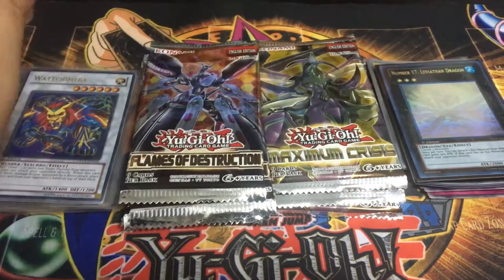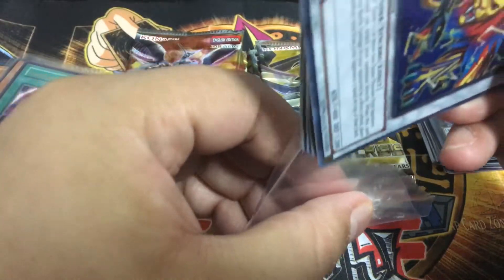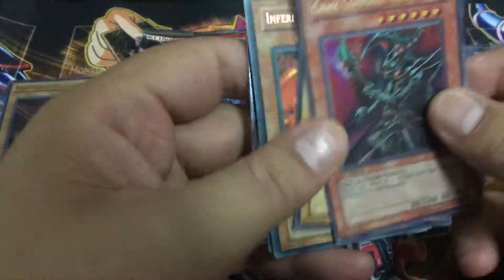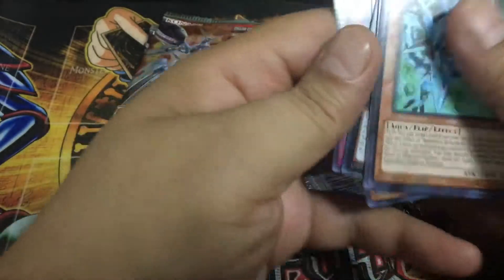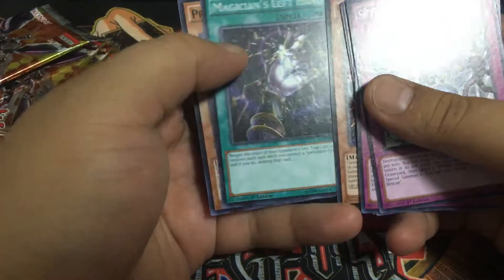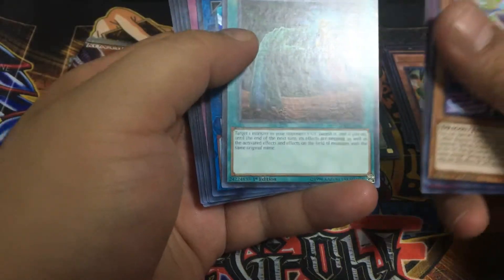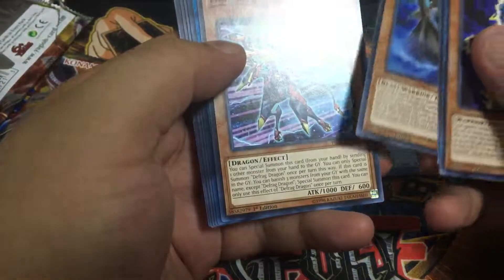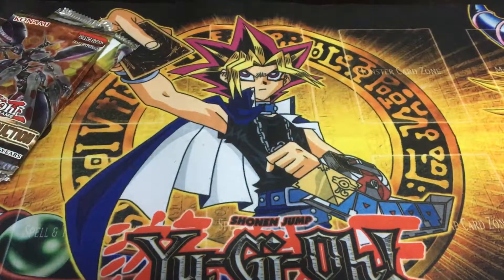Great Mail Day Singles and 1st Edition Pack Opening!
Mail day singles and locals pack opening! 4 packs of Maximum Crisis and 5 packs of Flames of Destruction. Special shout out and thank you to John Tobias and John Montalban for the awesome singles!

Check out what he has for sale. The prices are amazing!